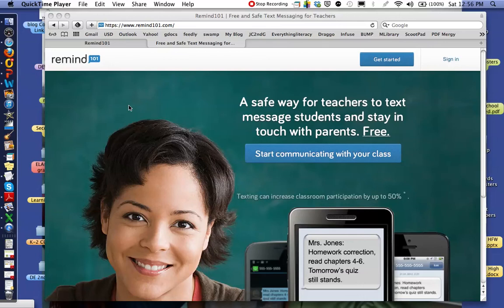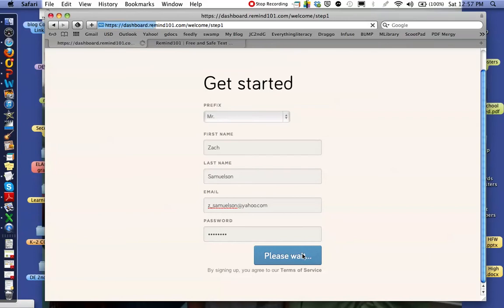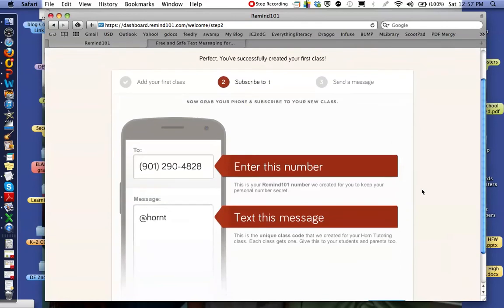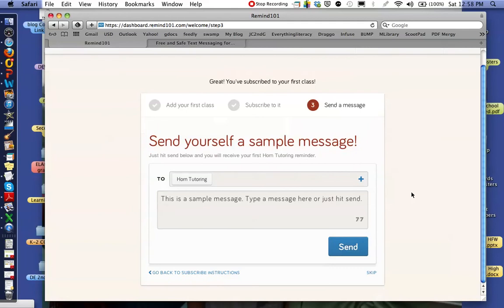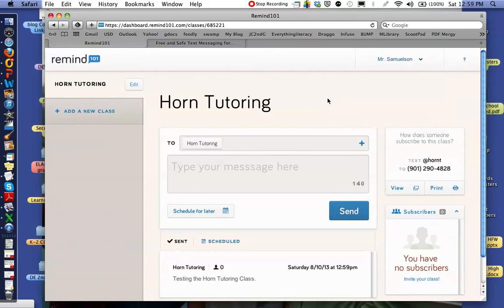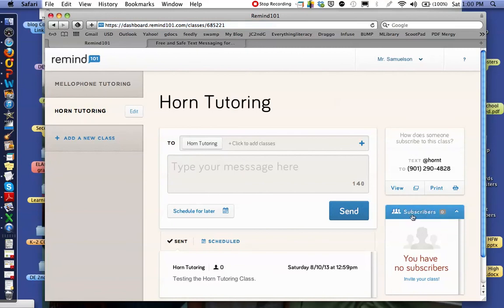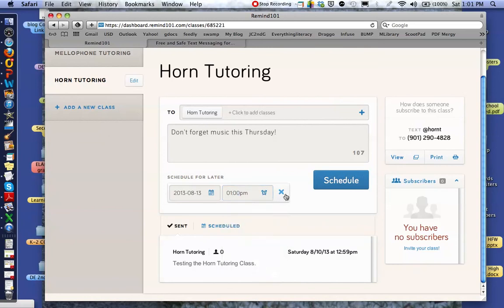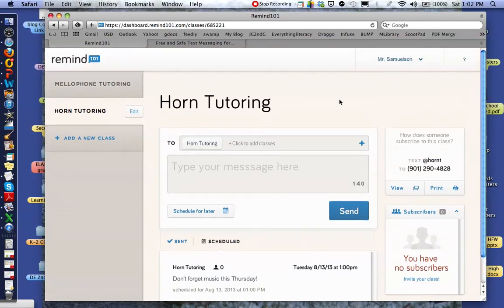Remind101GetStarted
A quick tutorial on how to set up a Remind101 text communication system for your class FREE!